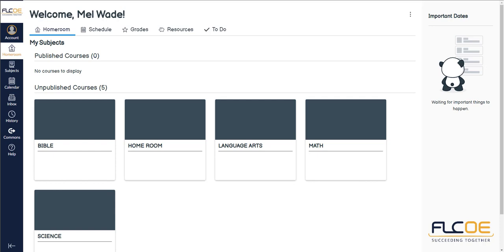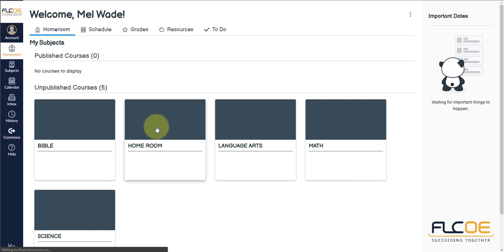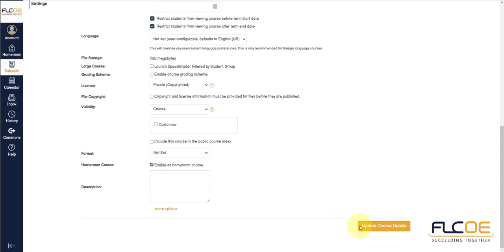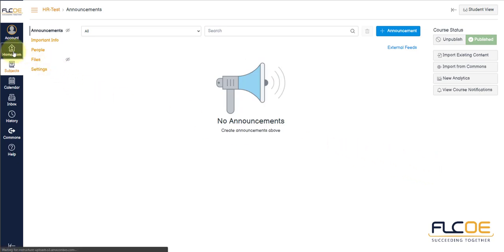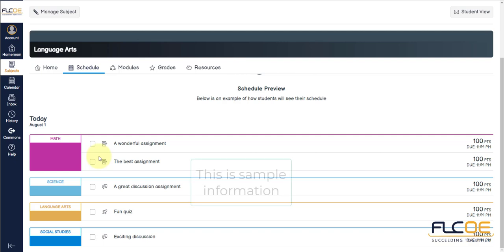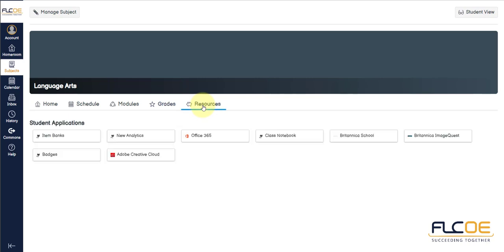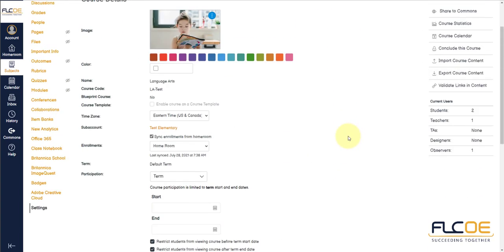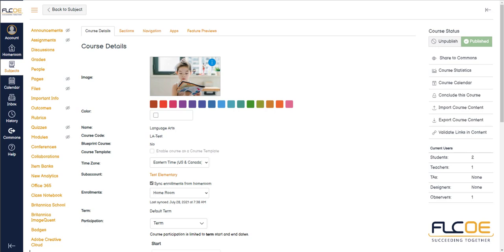Introduction to Canvas LMS for Elementary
Setting up your Canvas for LMS for Elementary.